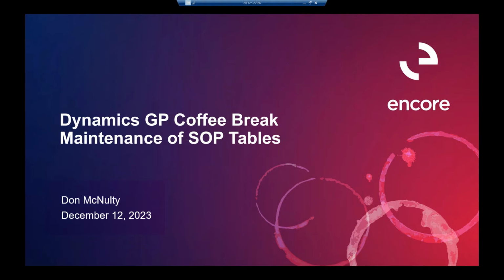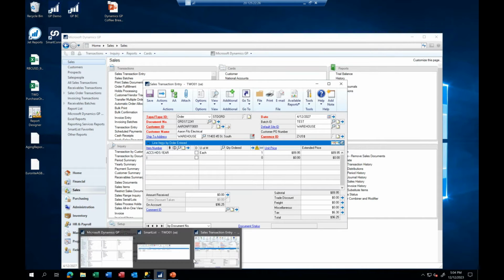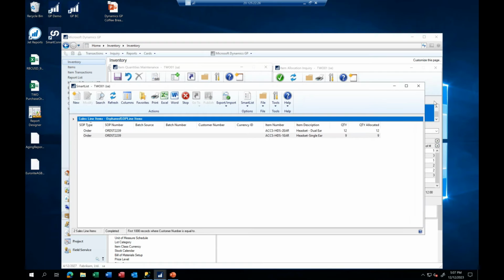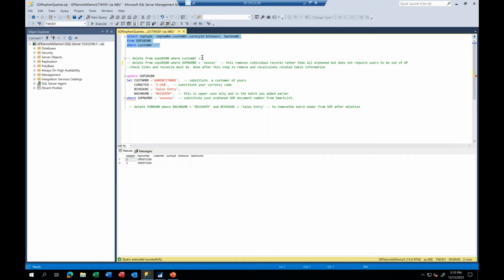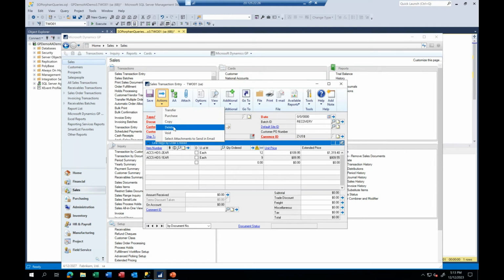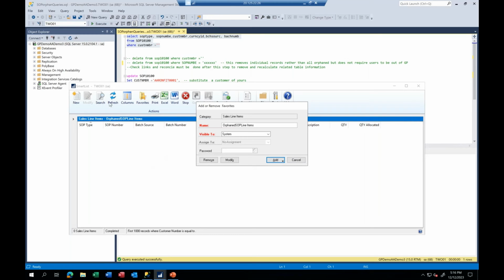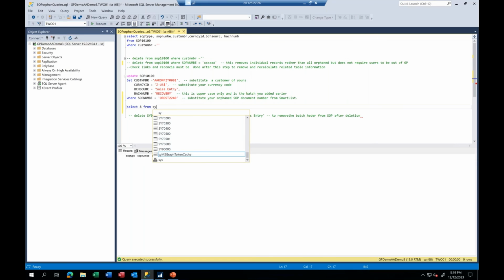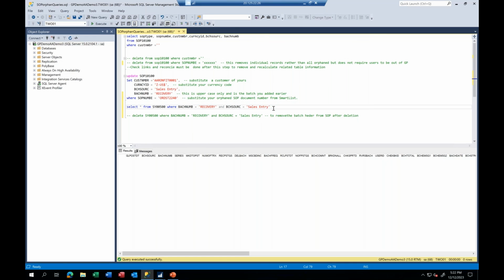Maintenance of SOP Tables in Dynamics GP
Find out what happens in SOP to cause orphan records, and why we care. Learn about removing these transactions and how that affects inventory allocations.